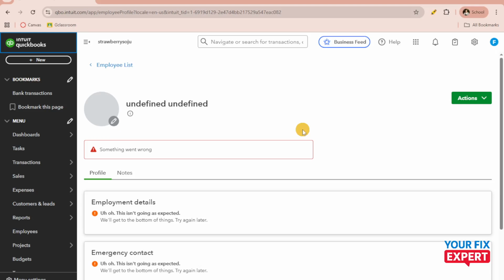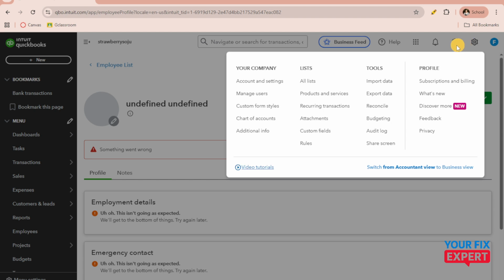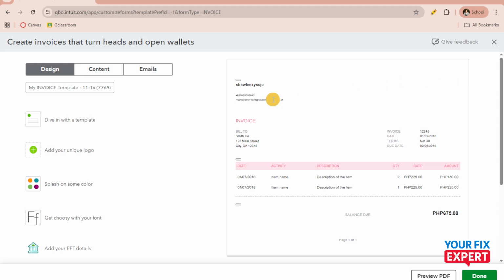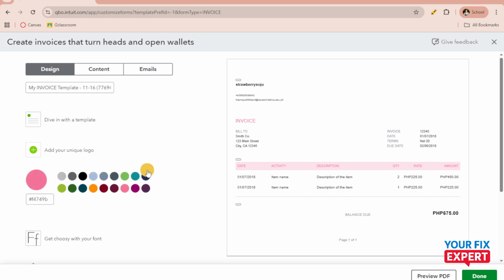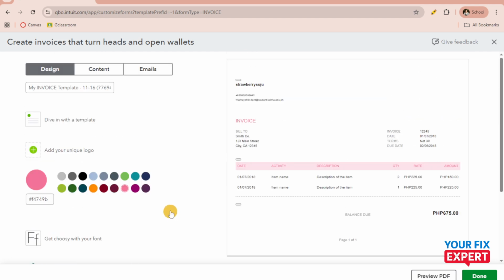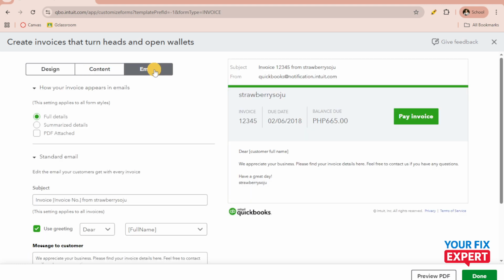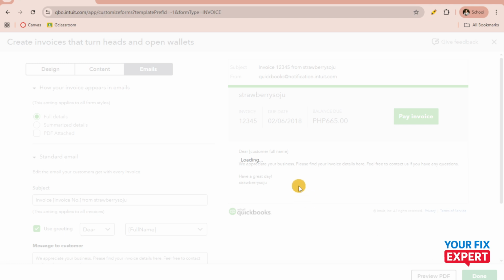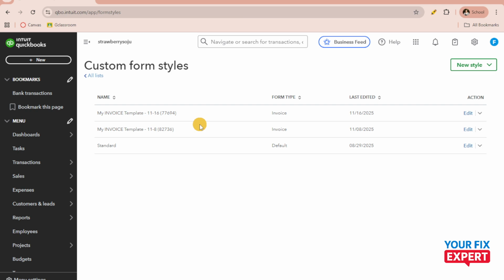How To Create A Custom Invoice Template In QuickBooks Online (Step By Step Guide)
How To Create A Custom Invoice Template In QuickBooks Online (Step By Step Guide) In this QuickBooks Online tutorial, I’ll show you how to create a custom invoice template in QuickBooks Online step by step. You’ll learn how to customize your invoice, edit your invoice template, and set up a professional design that fits your brand. This QuickBooks Online guide is simple and perfect for beginners who want clean, professional billing.

Whether you're updating your business look or setting up invoices for the first time, this QuickBooks walkthrough will help you customize everything quickly and easily.